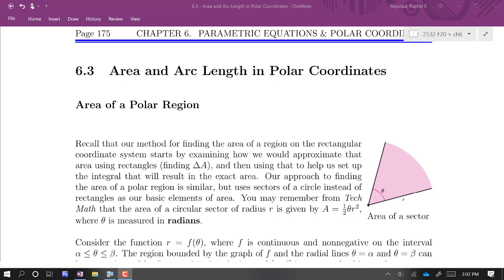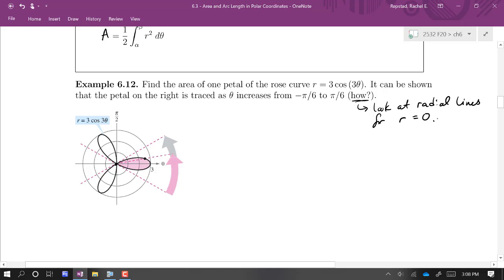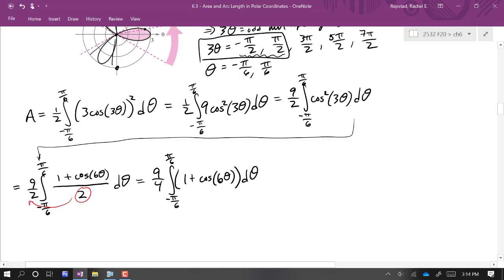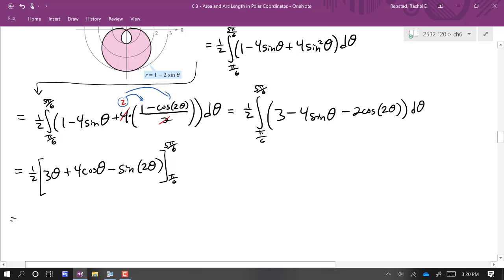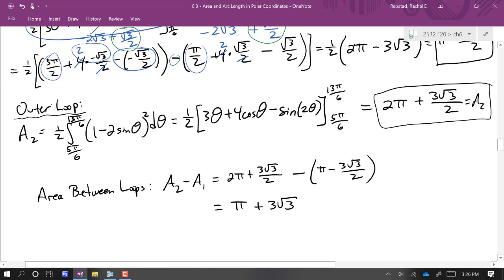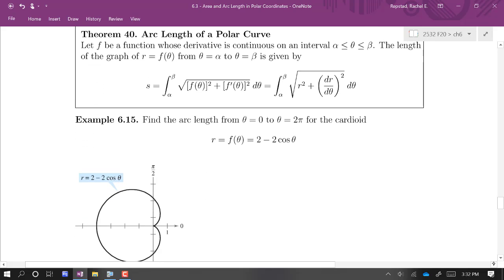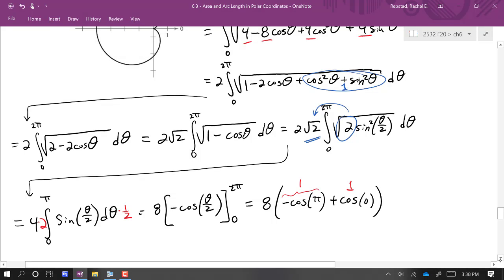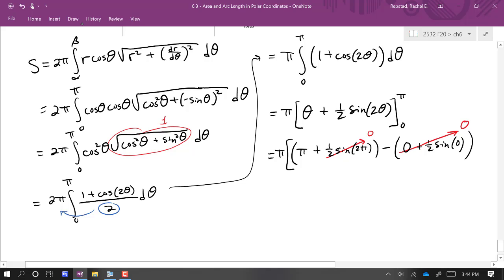MAT-2532: 6.3 - Area & Arc Length with Polar Graphs